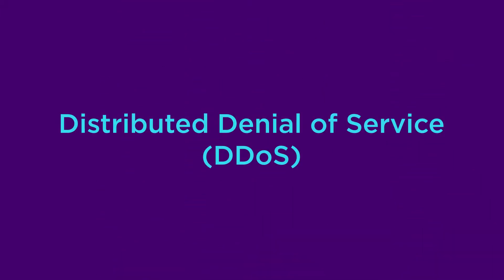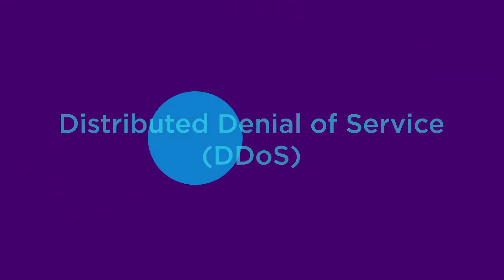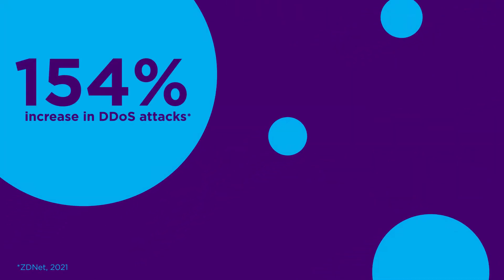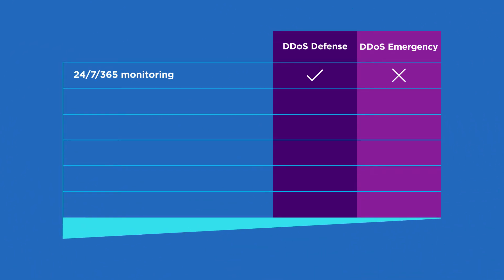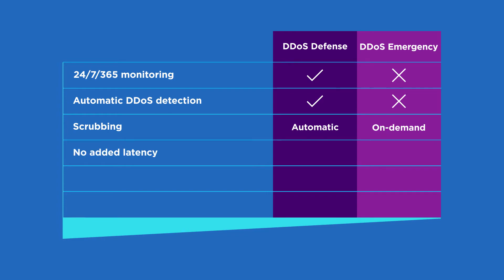Protect your network with DDoS Defense.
With around-the-clock monitoring and automatic detection and scrubbing, see how we can help protect your organization against disruptive and costly DDoS attacks.